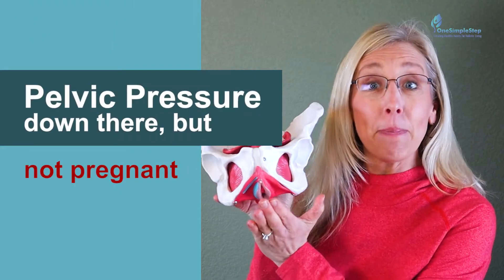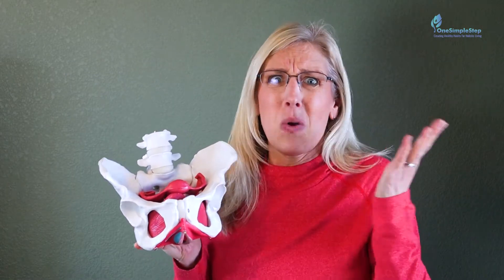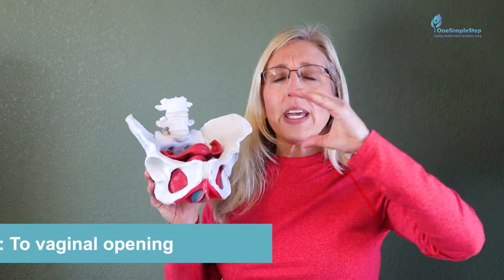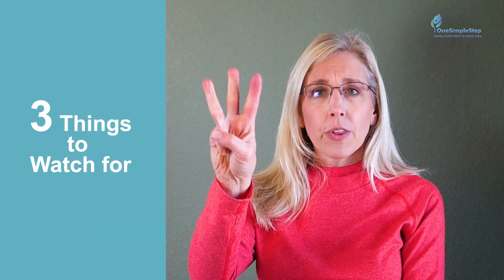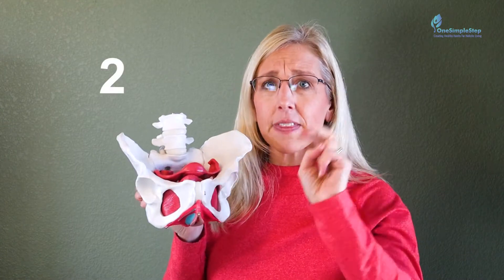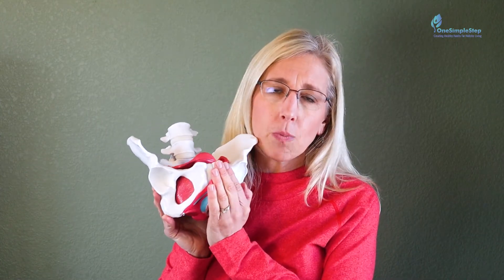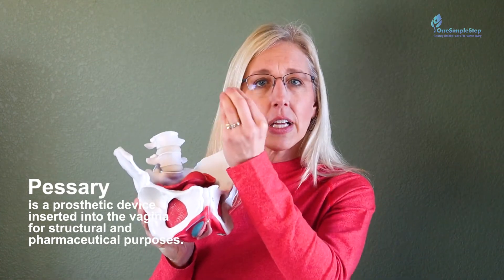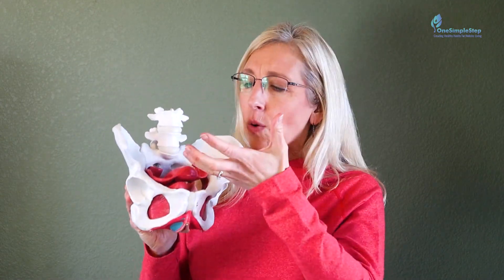Pelvic Pressure Down There, but NOT Pregnant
Frustrated by pelvic pressure, or a bulging or vaginal heaviness? Having pelvic pressure, but not pregnant? Pelvic Organ Prolapse (POP) can cause various symptoms.  In this episode, you'll learn about the different types of prolapse, as well as how it is graded, who to reach out for help, and various treatment options.  Drop your questions below.

00:00 Intro
00:52 What is Pelvic Organ Prolapse?
01:15 How is prolapse graded?
01:46 What are the different types of prolapse?
02:09 What are 3 things to watch for?
03:33 How can I get relief of pelvic pressure?
03:50 Who can help me?
04:00 Treatment options of PT, Pessary or Surgery?

Follow on TWT - @simpletoday
Follow on IG - @onesimplesteptoday

Thanks for visiting! My online information, emails and products are a resource guide for educational and information purposes only. By viewing this website or YouTube channel you acknowledge that I cannot guarantee any particular results, nor am I supplying medical advice. If you need medical advice, please seek it immediately from a qualified medical professional.